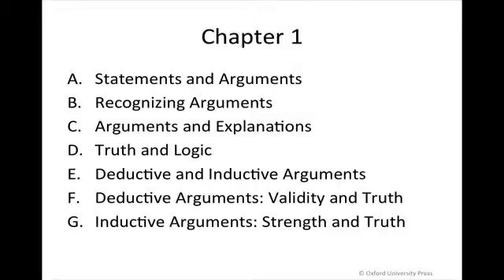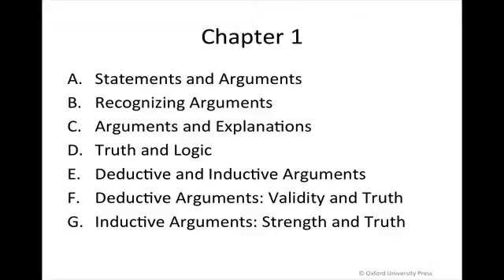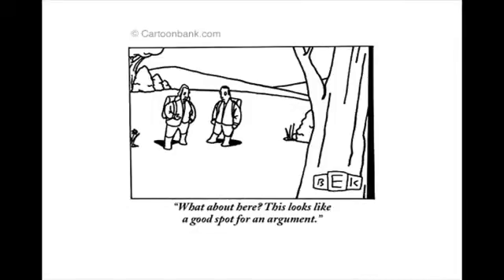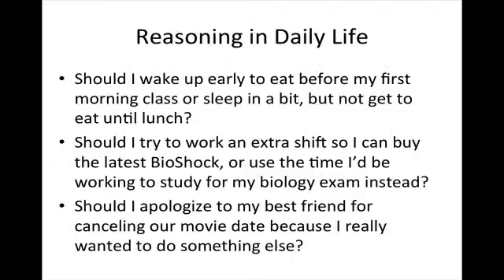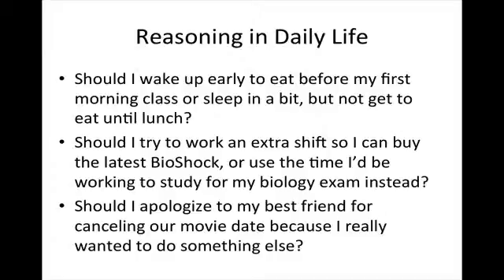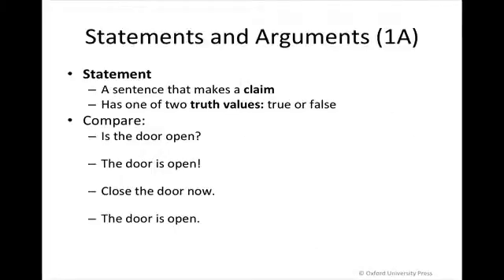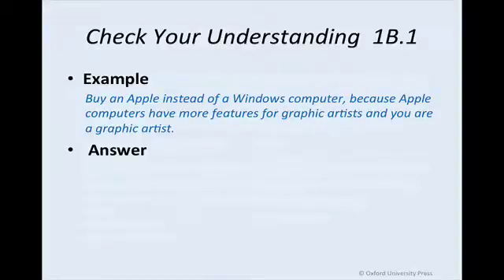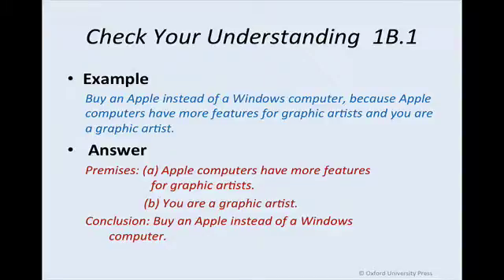Argument Basics: The Big Picture and Main Concepts (Baronett's "Logic" 2nd ed.)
This video covers the main categories, concepts, and definitions in argumentation. Among the important concepts are: argument, premise, conclusion, inference, statement, truth value, and explanation vs. argument.

Although Stan Baronett's "Logic" (2nd ed.) is the textbook followed for all the relevant videos posted here, for the most part, the concepts and skills presented are the same as other critical thinking textbooks, e.g., Hurley and Copi/Cohen. Differences are almost entirely stylistic, not substantive.